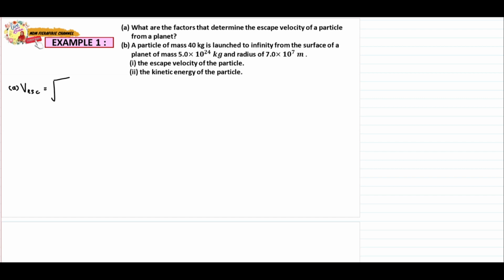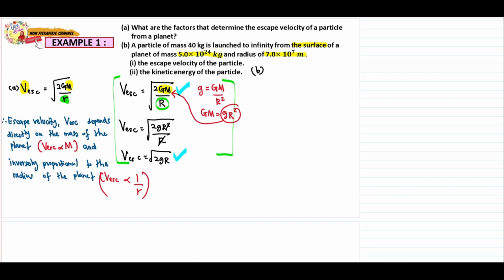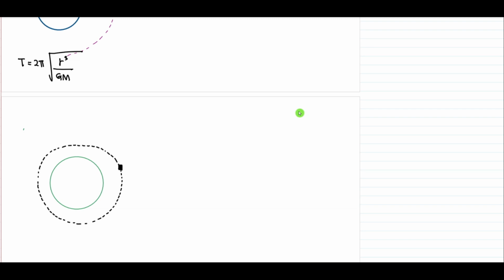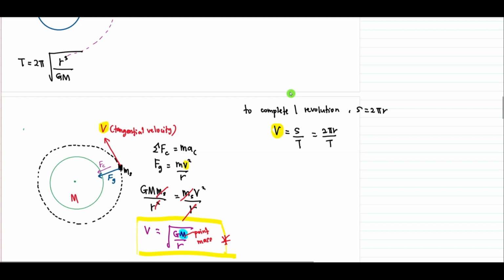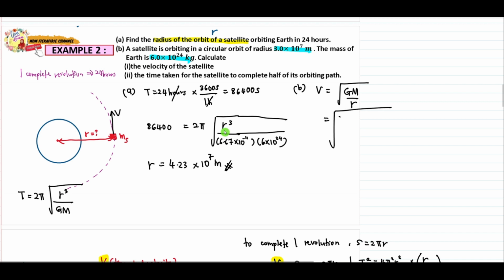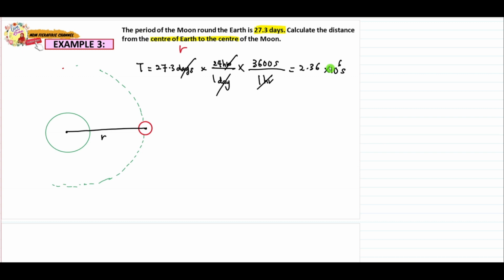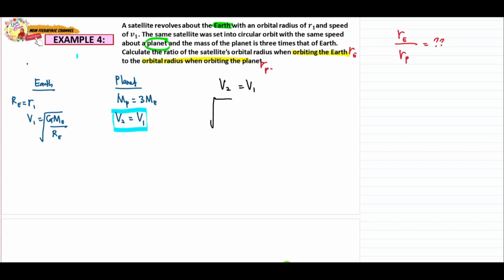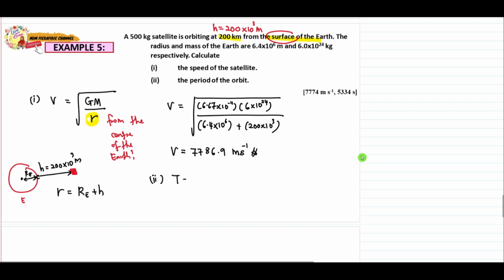5 EXAMPLES Q:(Sub 7.3) Escape velocity, Tangential velocity, Period | Matriculation Physics, Sem 1